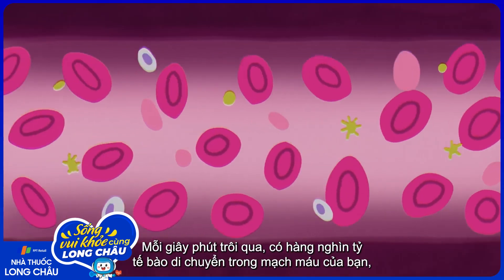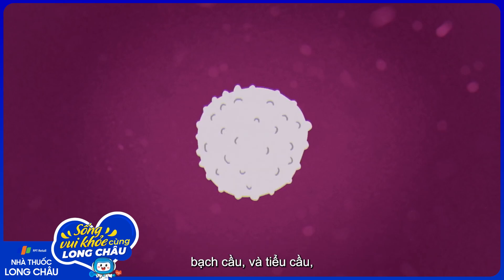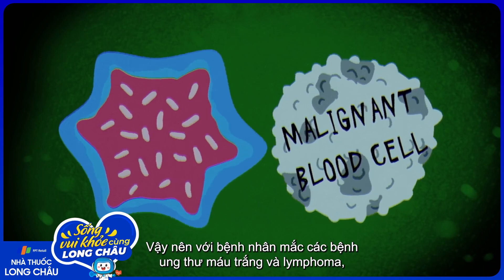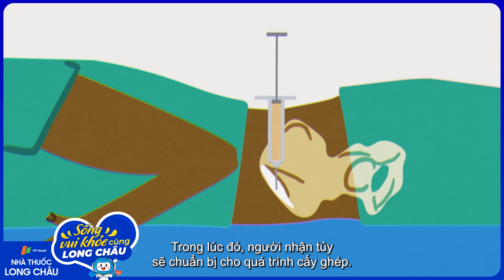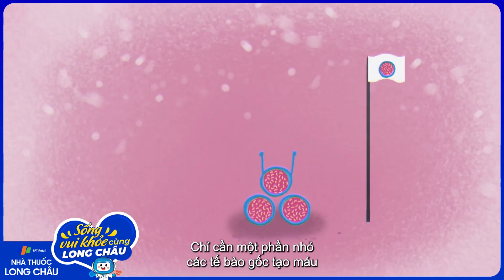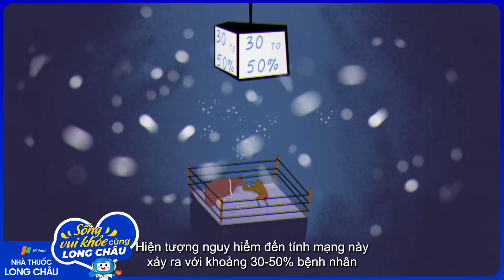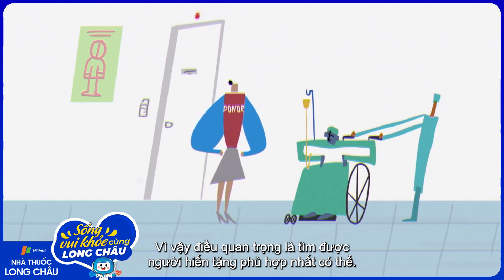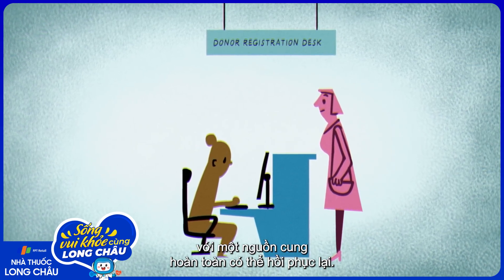Cách xương tạo ra máu như thế nào? | Nhà Thuốc FPT Long Châu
Nguồn: TED-Ed

Tủy xương con người nằm rải rác ở nhiều xương, người trưởng thành thì tủy xương tập trung chủ yếu ở vùng xương sống, xương ngực và xương chậu. Là cơ quan chính tạo thành máu, tế bào máu do tủy xương sản xuất được coi như tế bào gốc, hay còn gọi là tế bào tạo máu